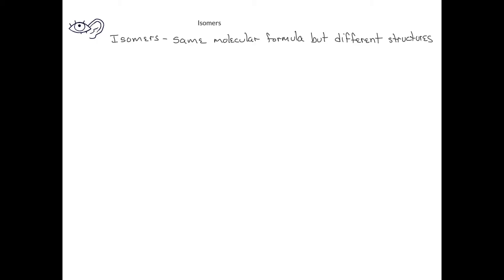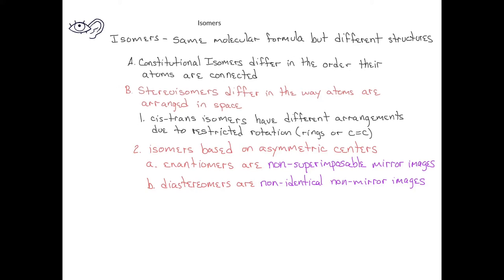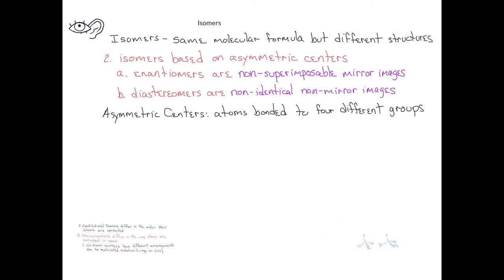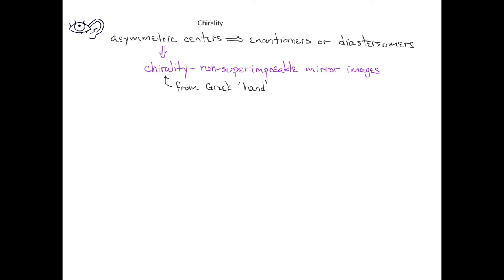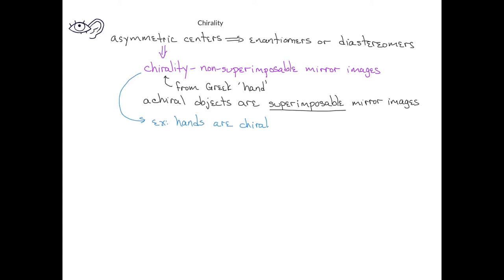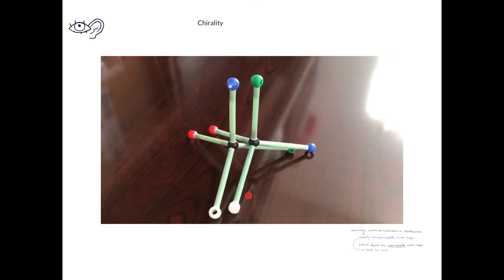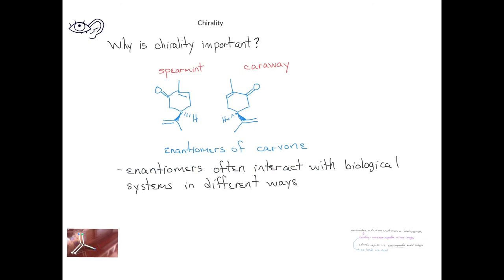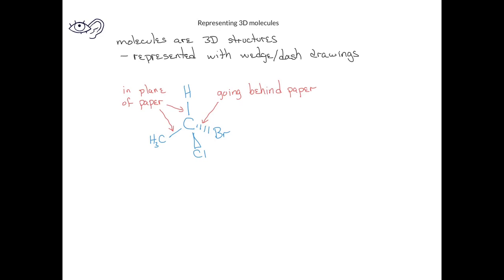Survey of Organic - Intro to Stereochemistry